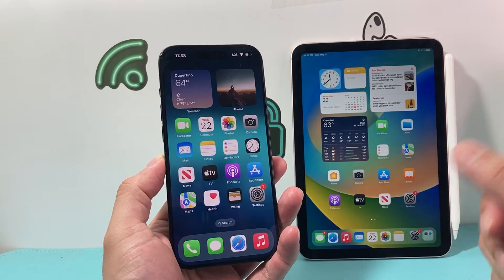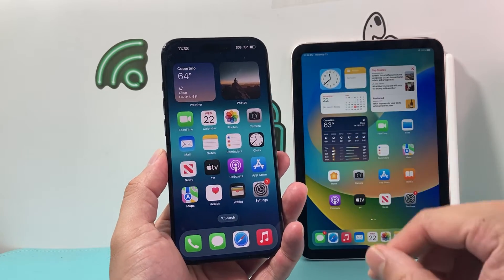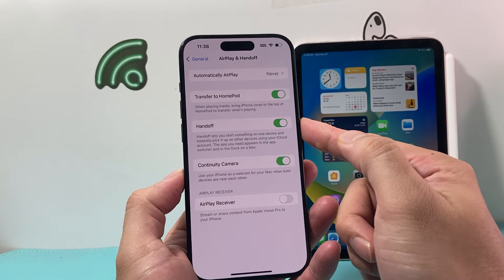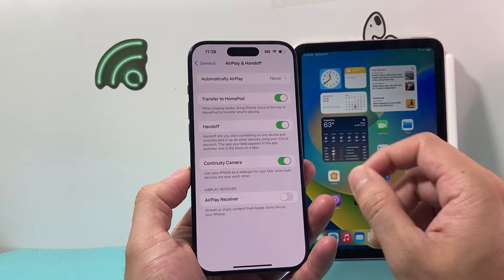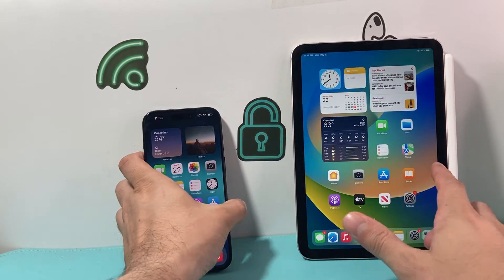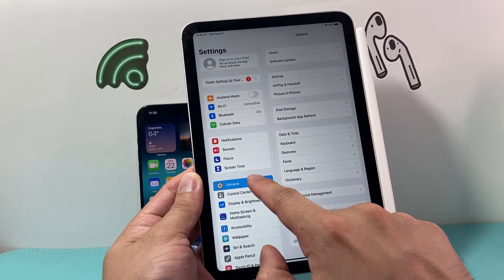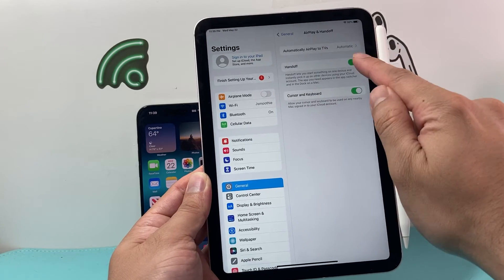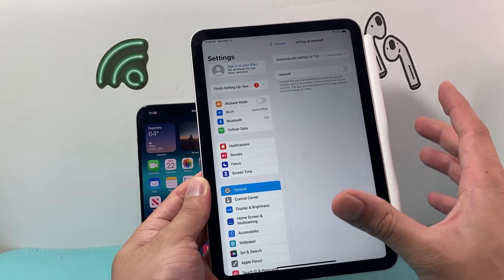How to Turn Off Handoff on iPhone or iPad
The handoff feature is great way to work between your iPhone and iPad but sometimes you may not want to use this feature. In this video I show you how to turn off and disable the Handoff settings on your iPhone or iPad.